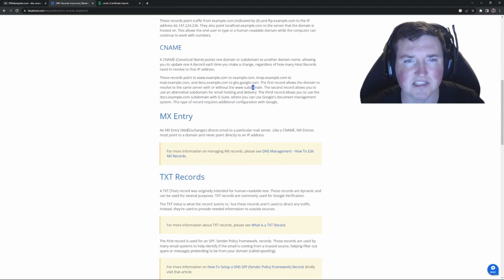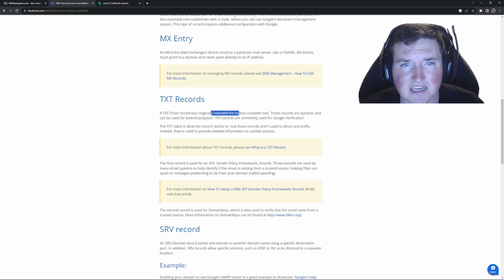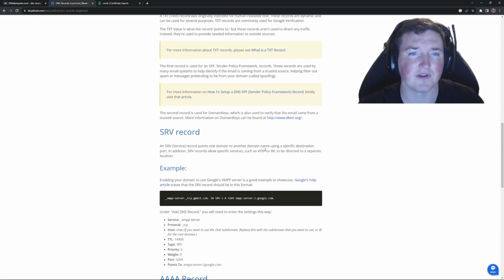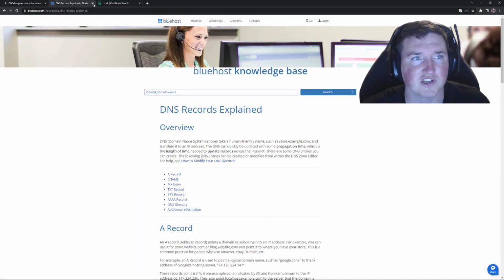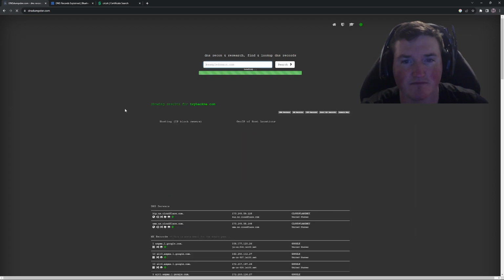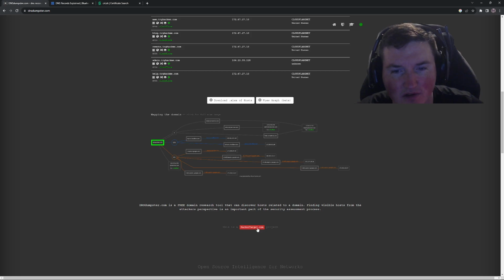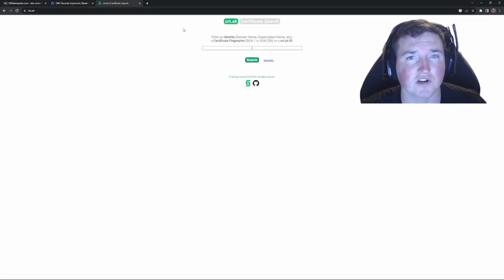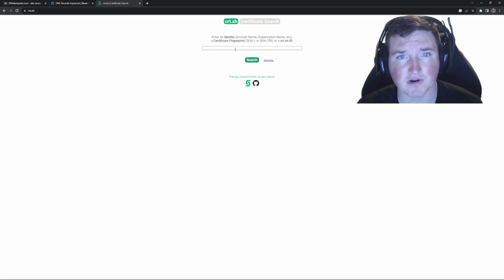How to gather internal hosts without touching a network!!: Ten Minute Tutorials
This is a great simple tutorial on how to use tools like DNSdumpster and crt.sh to gather information about internal hosts on a network but never actually touch the network! Incredibly useful for OSINT!!